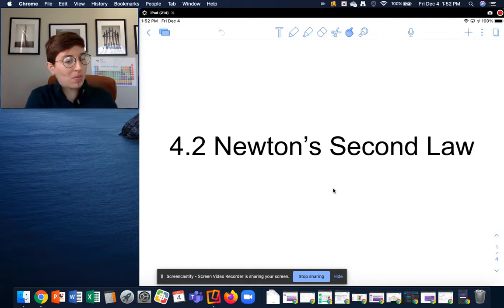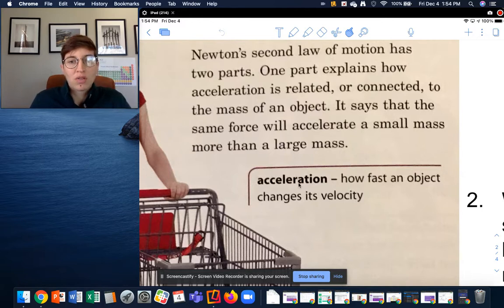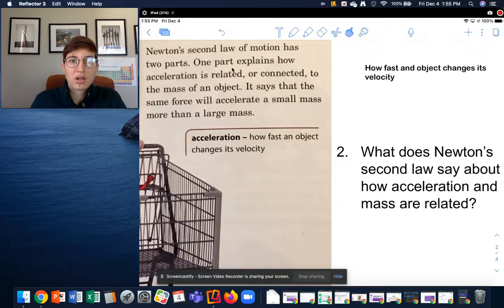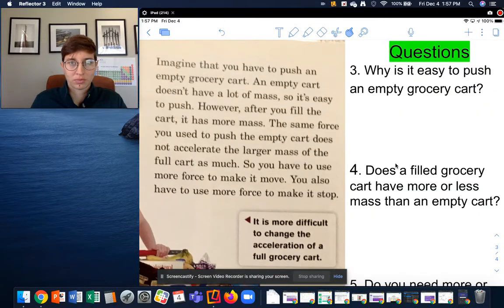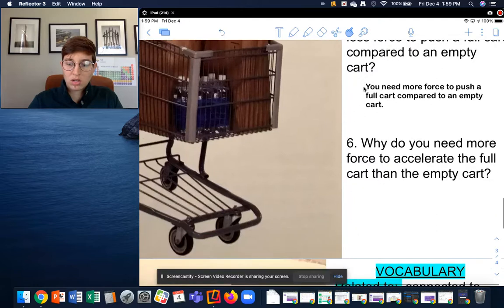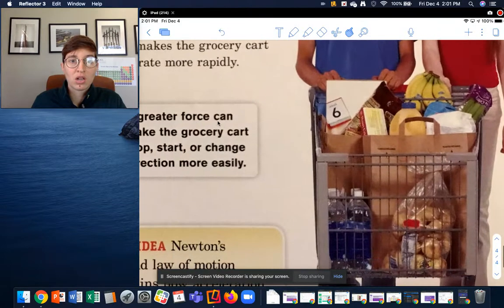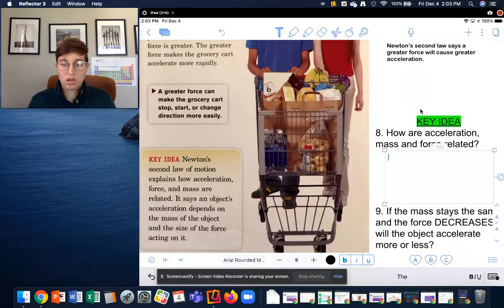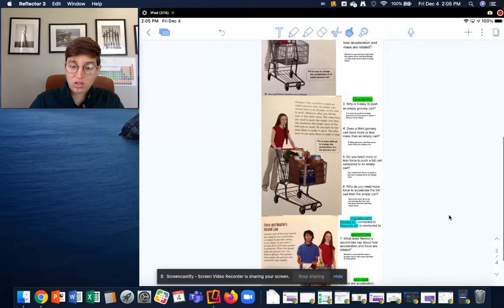4.2 Newton's Second Law Reading